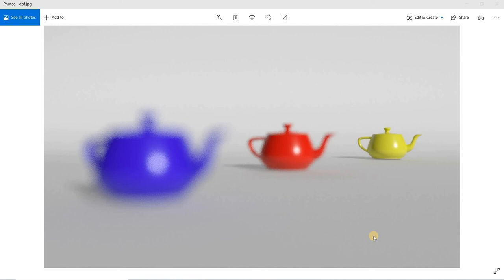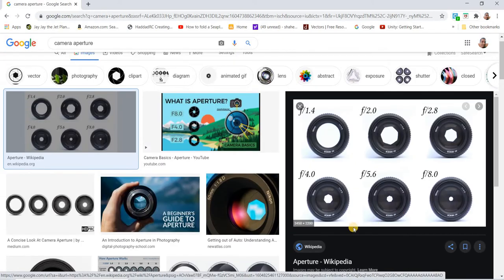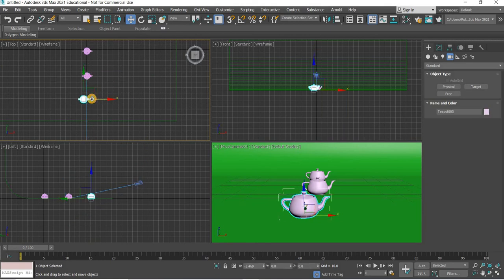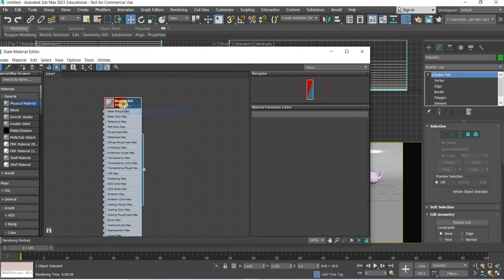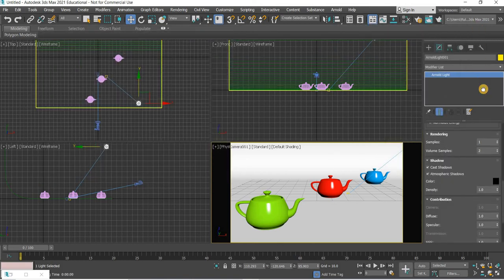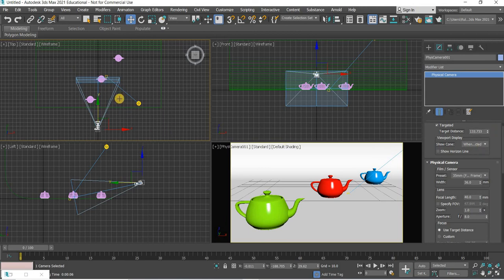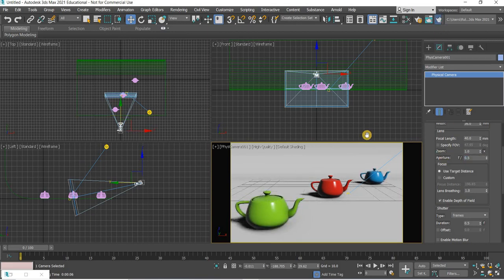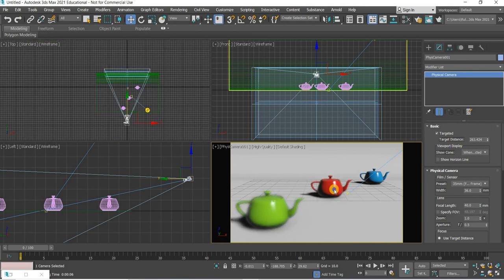3DS Max - Depth of Field, Arnold Renderer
In this tutorial you will understand what is depth of field, how it works and how to achieve it in 3DS max using arnold renderer.
1. what is depth of field.
2. what is camera lensem shutter speed and shutter opening.
3. how to setup scene in 3ds max witha rnold lights for arnold rendering
4. how to set camera focal distane and enable depth of field.
5. how to set up camera shutter f stop to get the desired depth of field.
6. how to manipulate focal distance and shutter fstop to get focus on different objects.